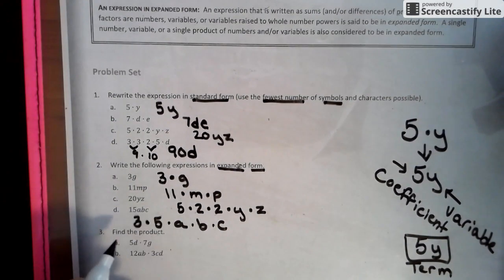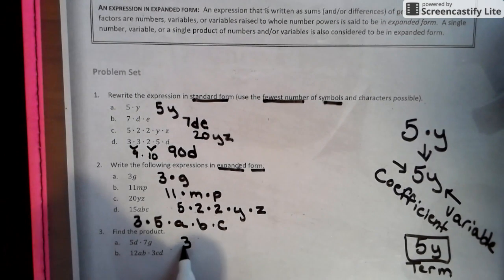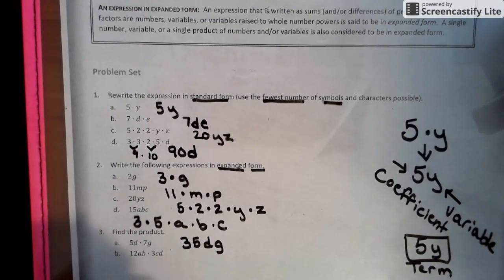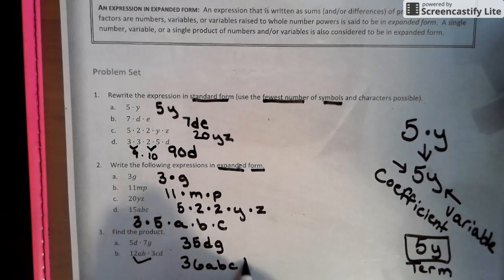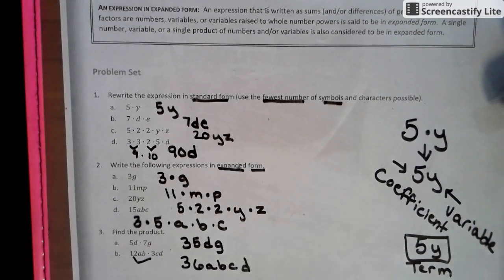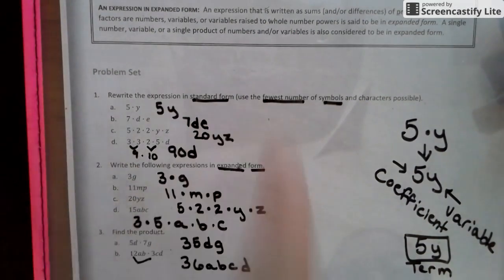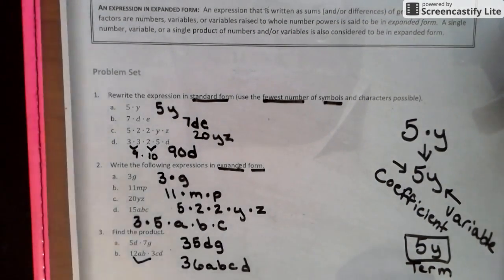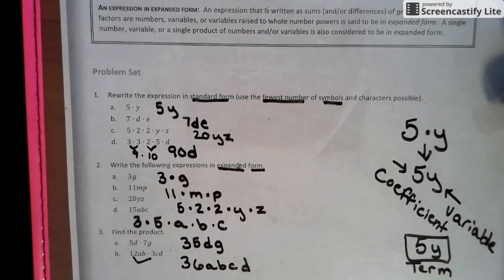Module 4 Lesson 13,14,15,-Continued Writing/ Expanding Multiplication Expressions